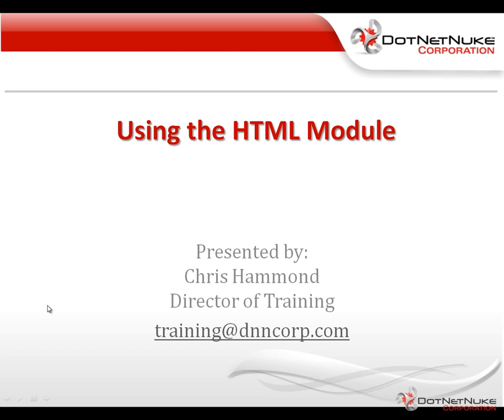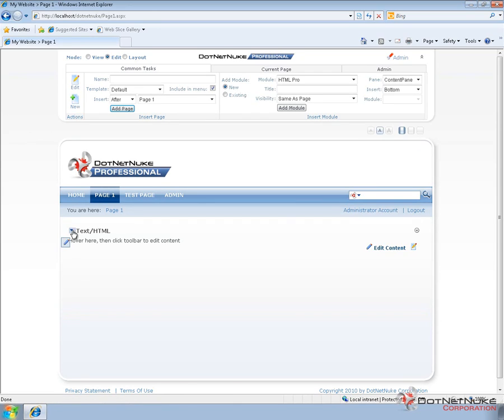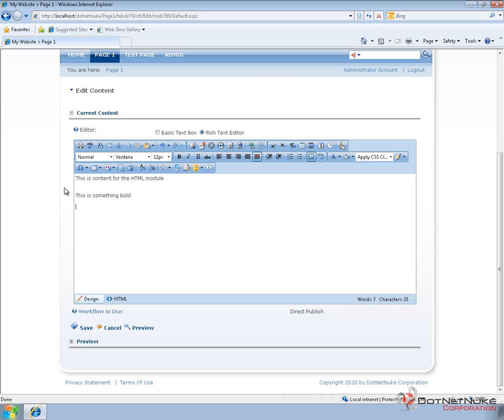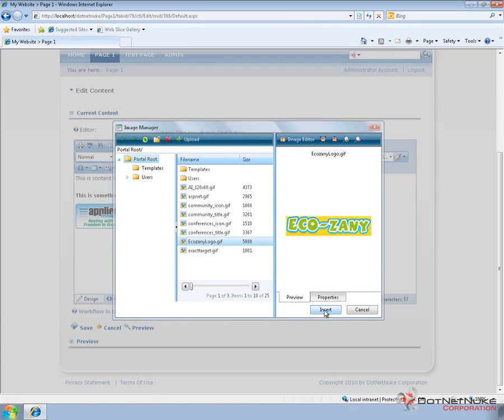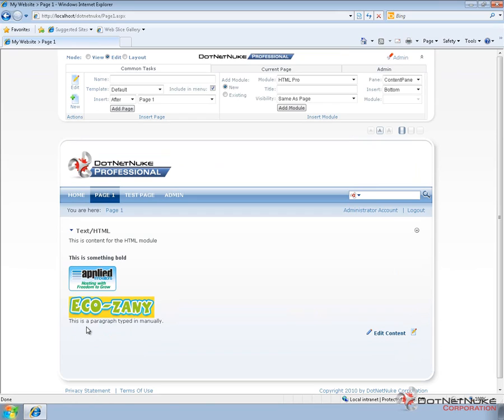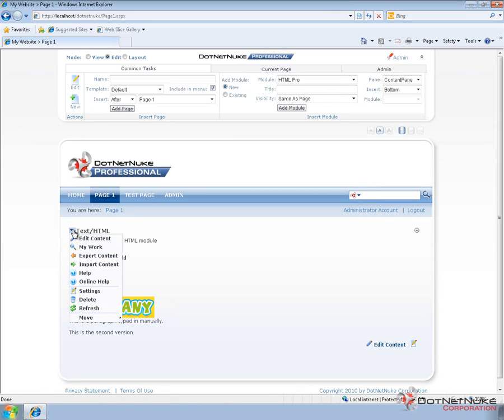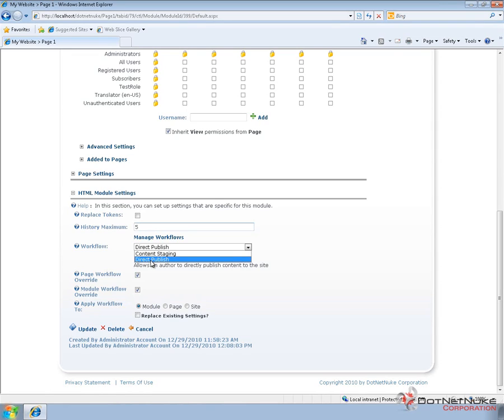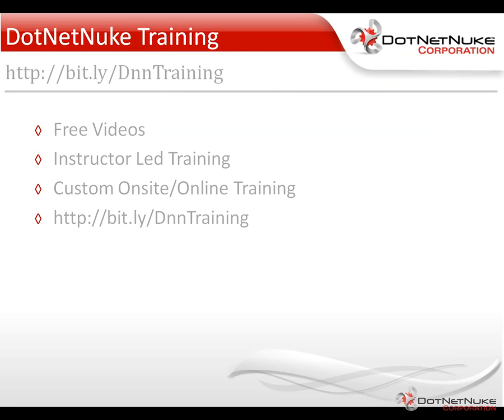Using the HTML Module